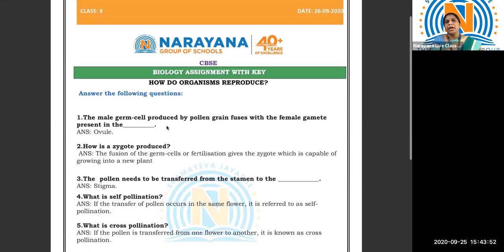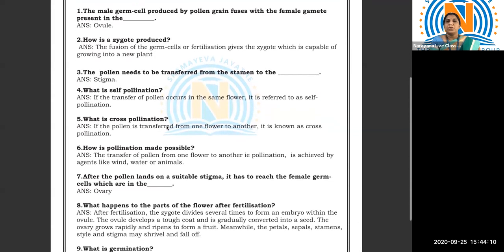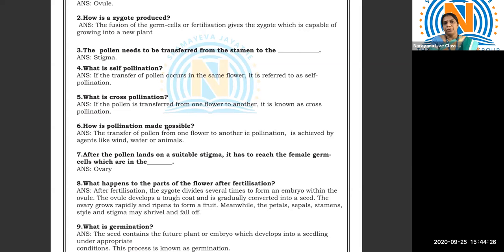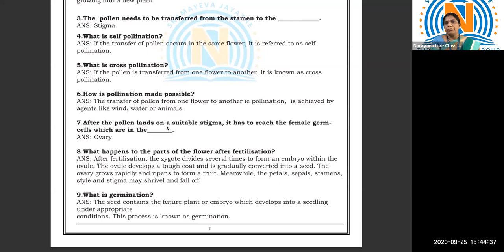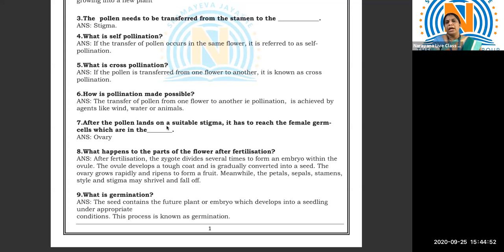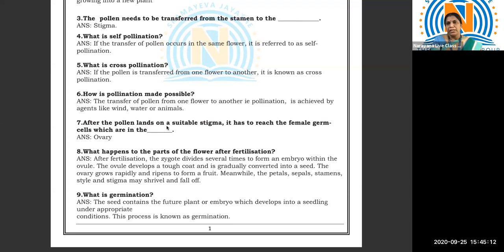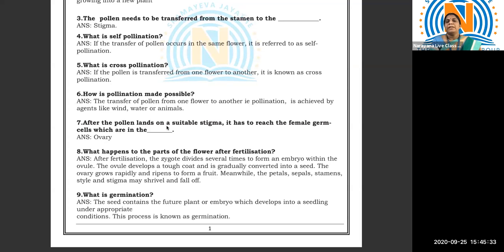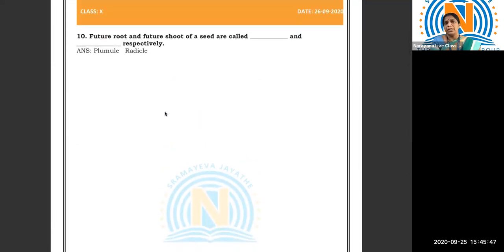CBSE X BIOLOGY HOW DO ORGANISMS REPRODUCE